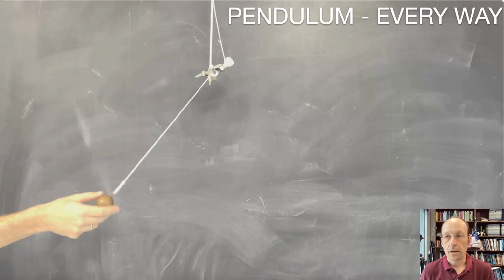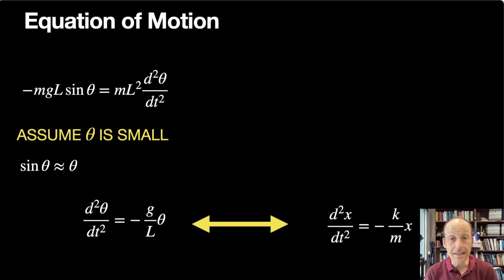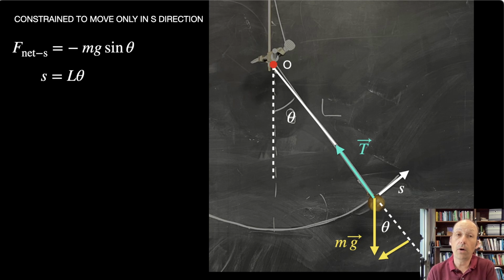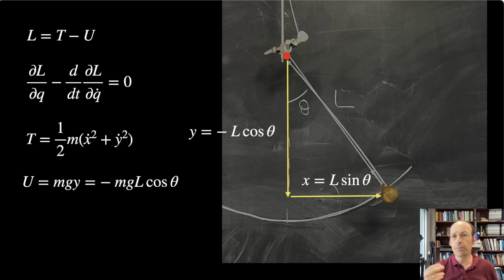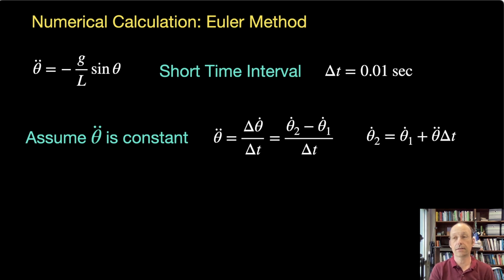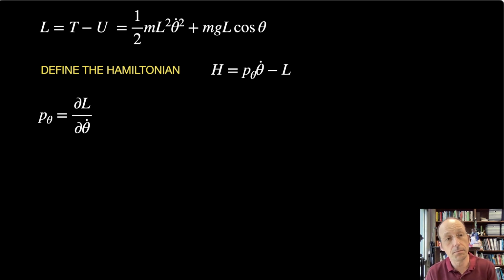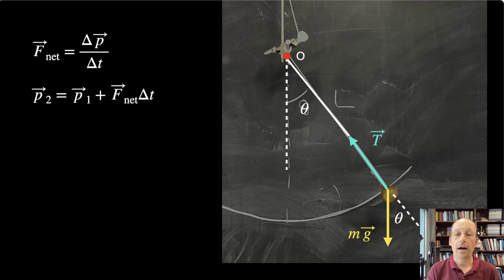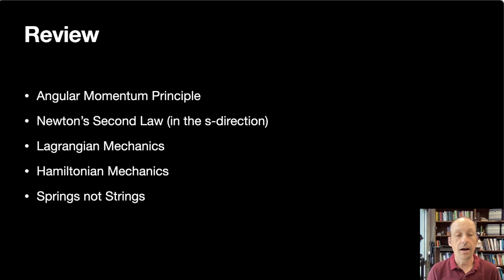5 Ways to Model a Swinging Pendulum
Just for fun, I wanted to show you five different ways you can solve for the equation of motion for a simple pendulum:
- Angular Momentum Principle
- Newton's second law in 1D
- Lagrangian Mechanics
- Hamiltonian Mechanics
- Using springs instead of strings

00:00 - Intro
00:26 - Torque and Angular Momentum
05:58 - Solving a Differential Equation
08:05 - Newton's second law
12:28 - Lagrangian Mechanics
19:19 - Numerical Calculation of Differential Equation
24:25 - Hamiltonian Mechanics
30:03 - Using Springs Instead of Strings
34:41 - Review